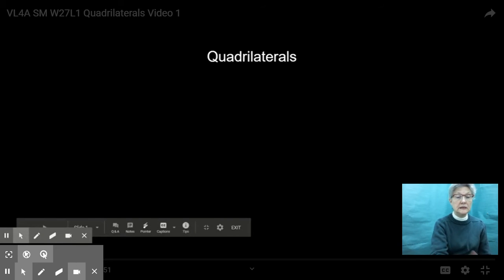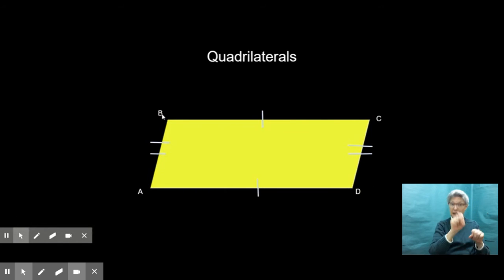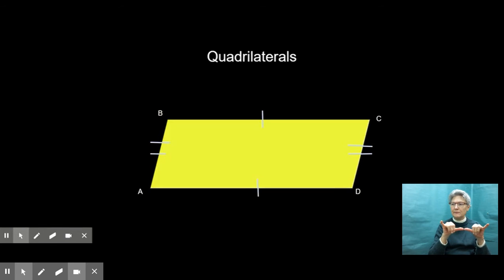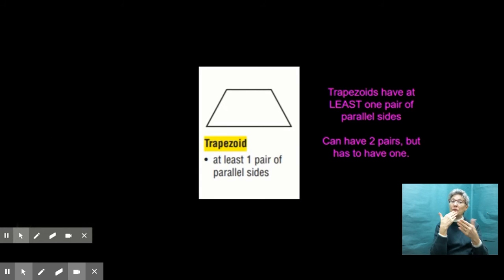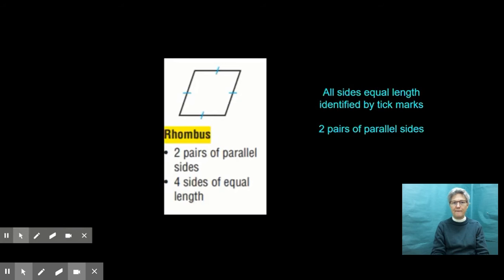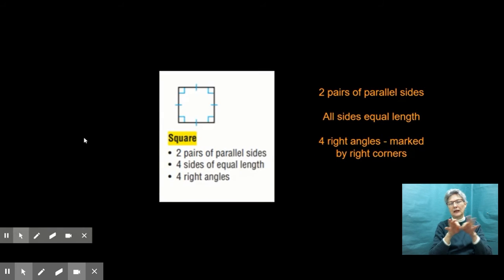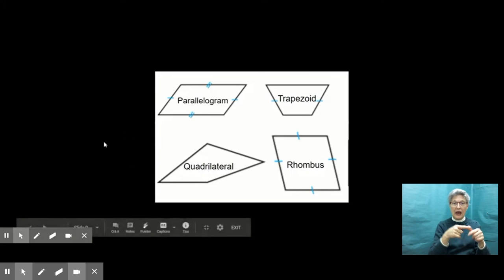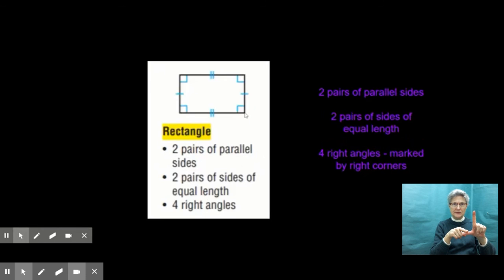VL4 SM W28L5.1-ASL